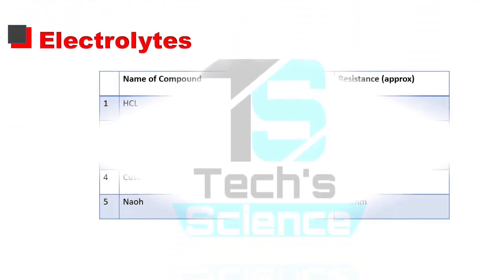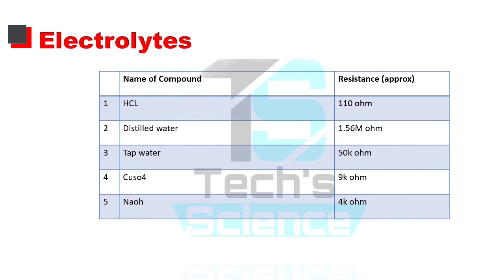Electrolytes | Analysis of a Conductivity of Chemical Compounds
To analyse the electrical conductivity of different chemical compounds
The result is approximate values
(220v Ac source)